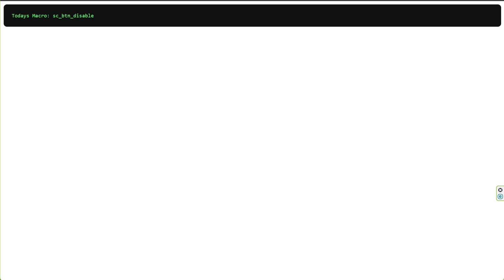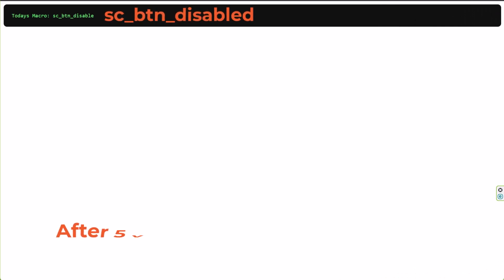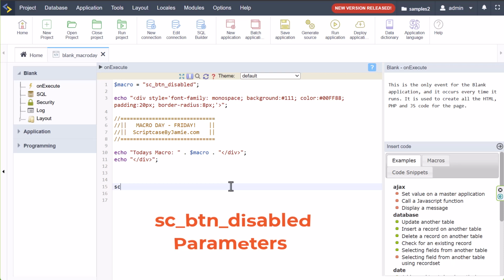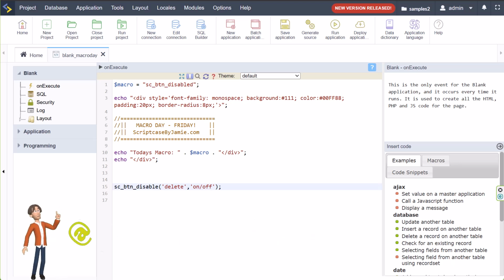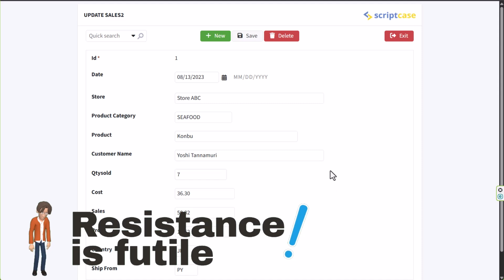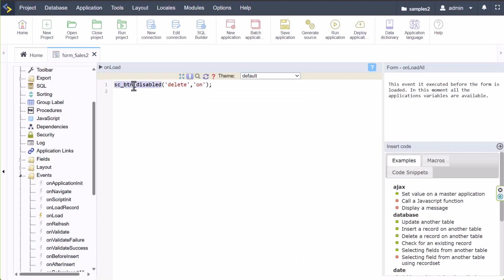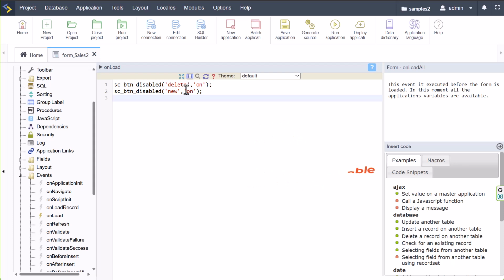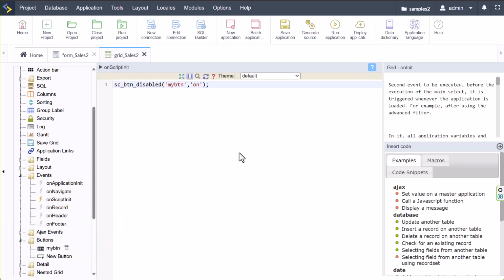Disable Like a Pro! Master Toolbar Control with sc_btn_disabled | Macro Day Series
Hi, I’m Jamie, and in this Macro Day episode, we’re diving into sc_btn_disabled — the macro that gives you total control over your toolbar buttons! Whether you need to lock down sensitive actions or make your apps smarter with dynamic logic, this one’s essential for security, precision, and polished UX.

⚙️ What You’ll Learn:
✔️ How sc_btn_disabled enables or disables toolbar buttons dynamically.
✔️ The real meaning of on vs off (and why it’s counterintuitive!).
✔️ Where to apply it. From grids to forms to charts.
✔️ How to integrate conditional logic and user permissions like a pro.

With sc_btn_disabled, you can:
🔒 Secure critical functions by disabling them for unauthorized users.
⚙️ Dynamically control UI elements based on events or conditions.
🚀 Apply smarter logic to enhance user flow and protect your data.
✨ Build more intelligent, context-aware interfaces.

Thank you for tuning in to Macro Day!
Let’s lock down your Scriptcase toolbars, elevate your app security, and bring precision control to your user interface with sc_btn_disabled!